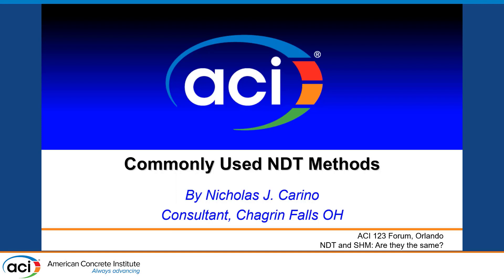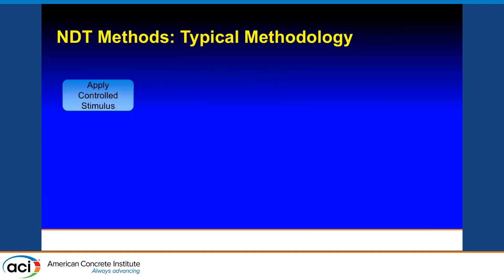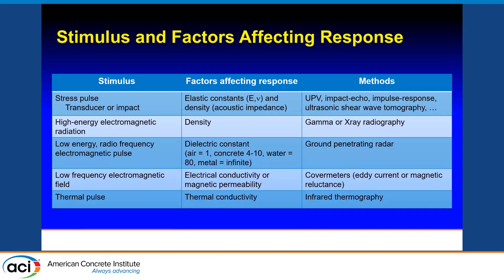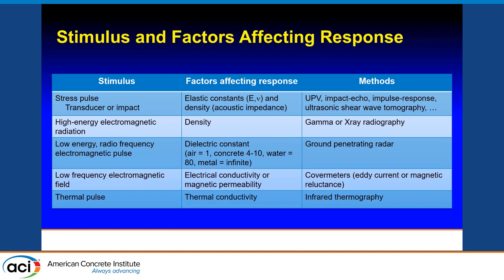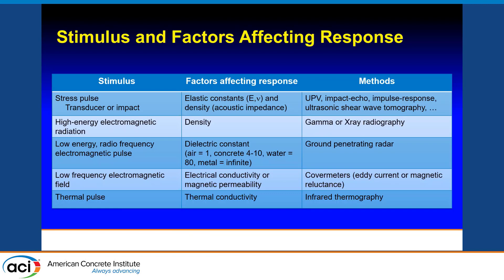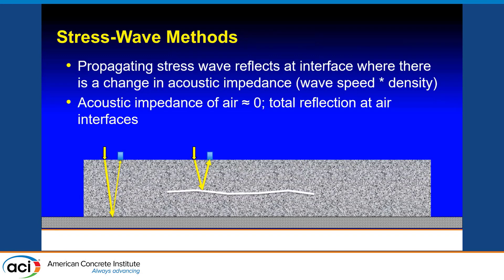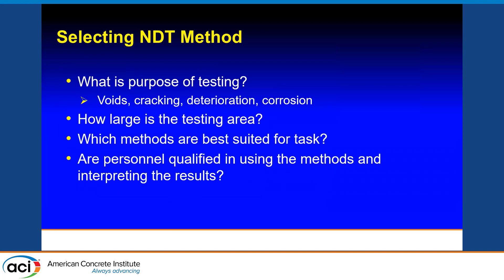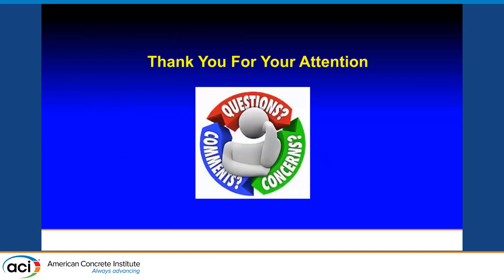Commonly Used NDT Methods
Nicholas Carino, Concrete Technology Consultant